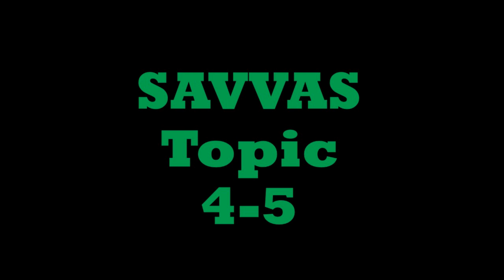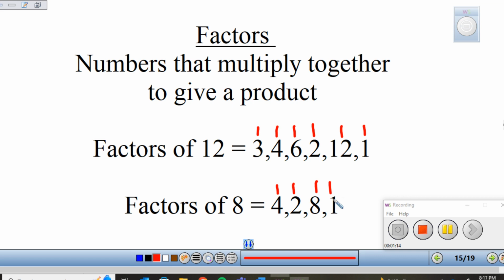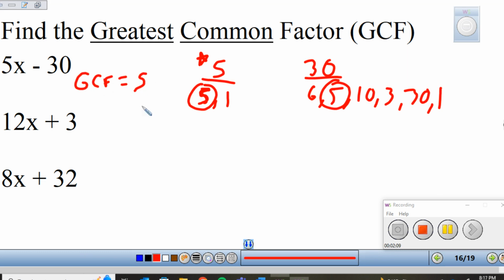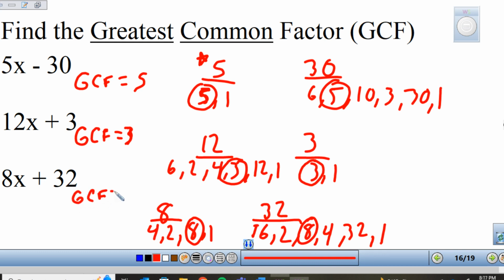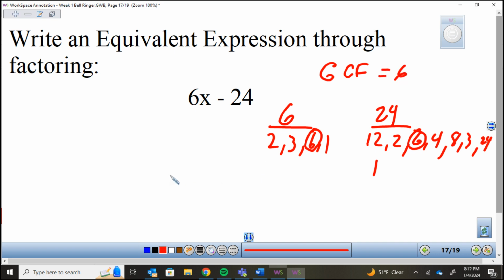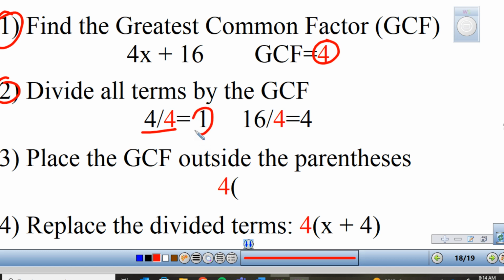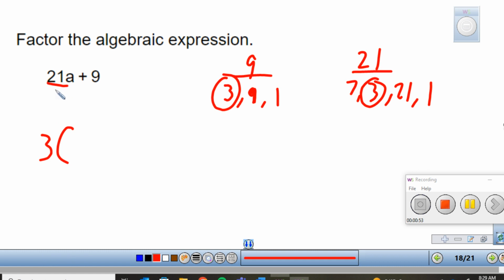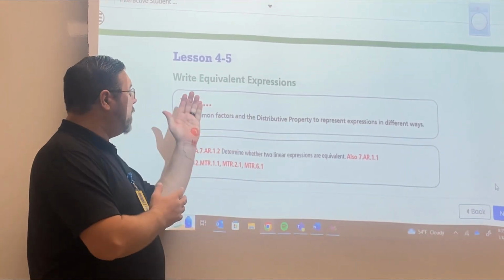SAVVAS Topic 4-5: Writing Equivalent Expressions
In this video Math Man teaches you how to write equivalent expressions by factoring.